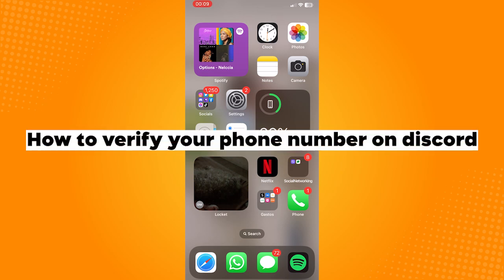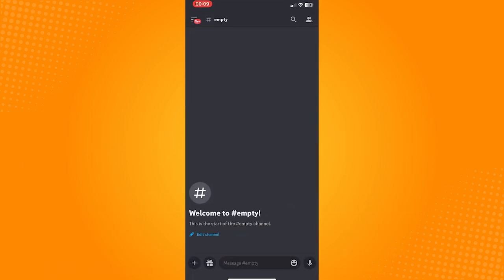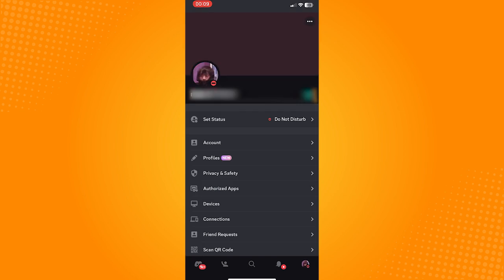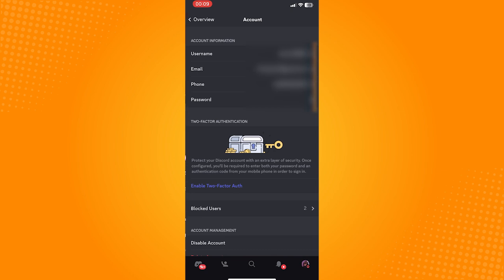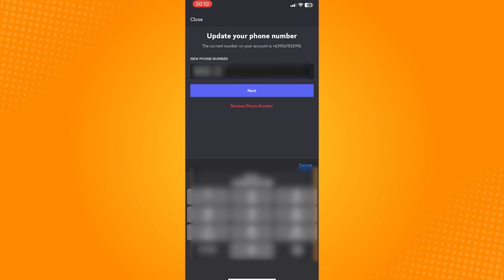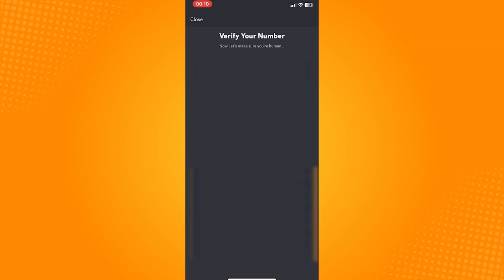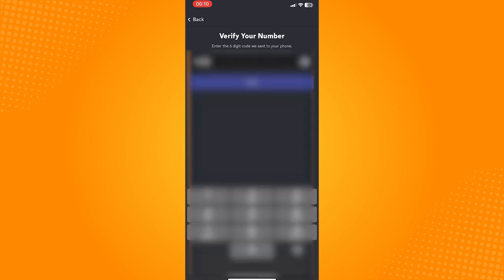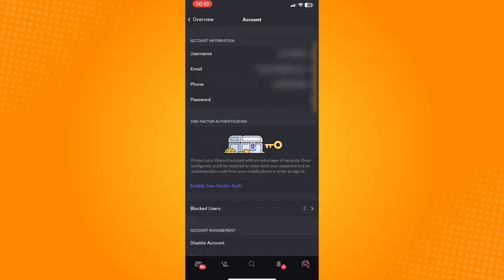How to Verify Your Phone Number on Discord (2023)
Learn‎‎‏‏‎ ‎How to Verify Your Phone Number on Discord

In this video I will show you‏‏‎ ‎how to verify your phone number on discord